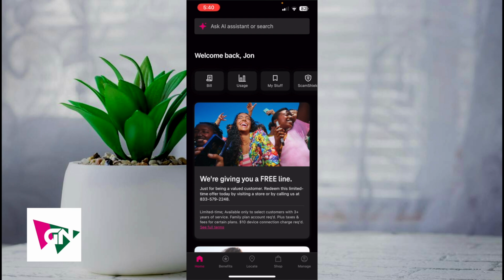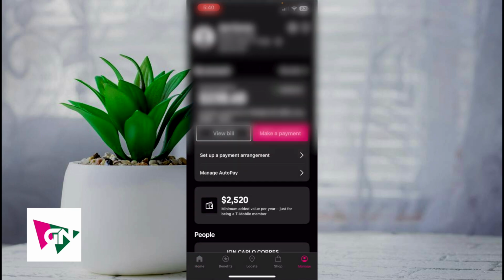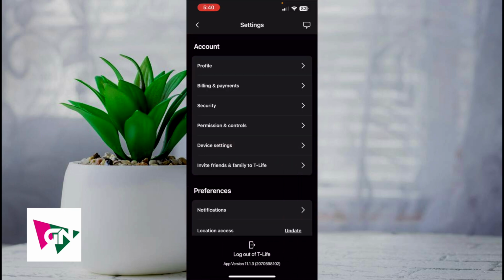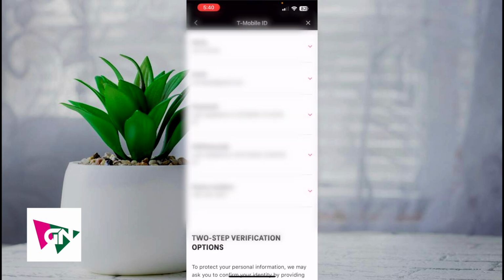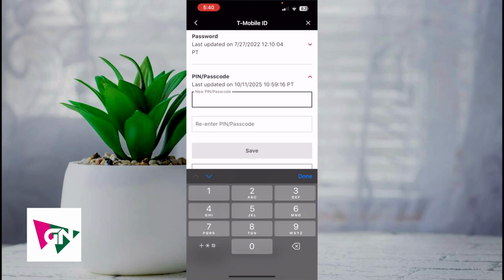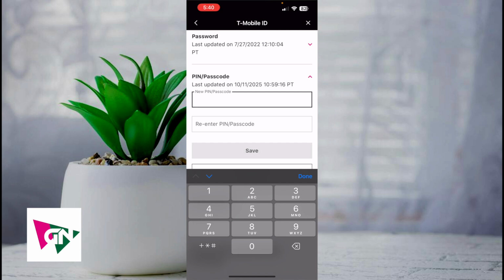How To Change Your PIN Number On The T-Mobile App: Easy Guide!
Need to update your T-Mobile PIN for better account security? In this video, we’ll show you how to change your PIN number quickly using the T-Mobile app. Learn how to access your account settings, enter your current PIN, and set a new one to protect your personal and billing information. Whether you’ve forgotten your old PIN or just want extra security, this step-by-step guide makes it simple and fast!